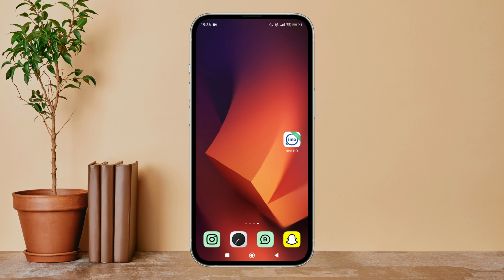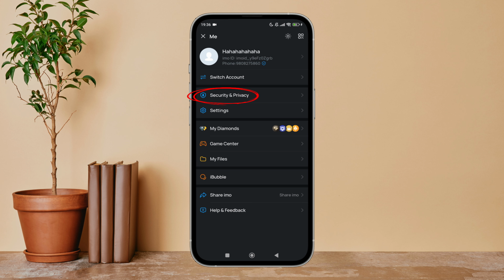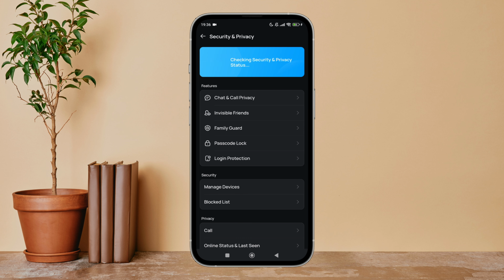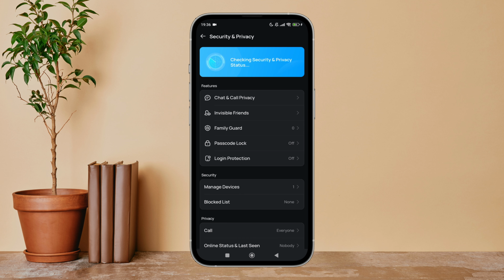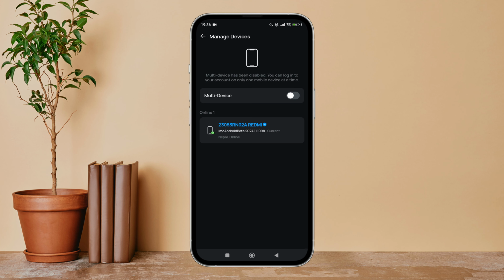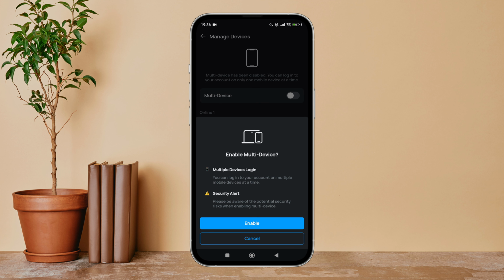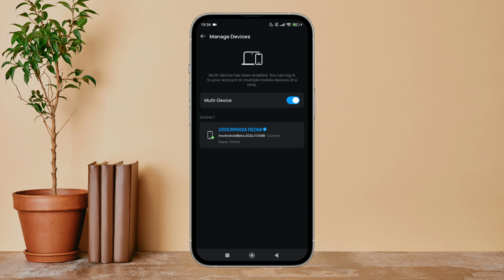Enable Multi Device On Imo HD. |Technologyglance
This feature allows you to use IMO HD on various devices simultaneously without interruptions. Follow this easy tutorial to activate multi-device functionality and enjoy flexible communication anywhere, anytime.